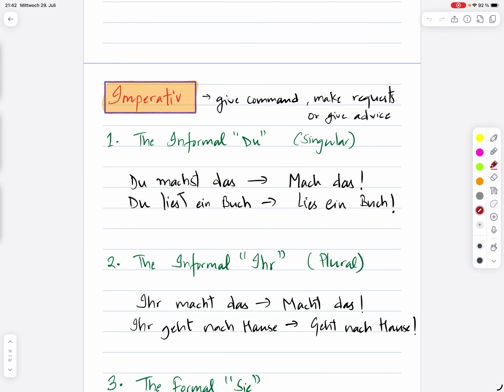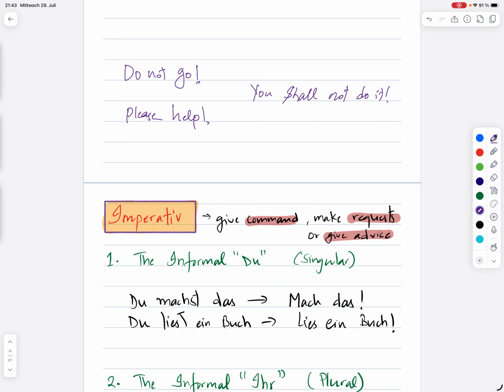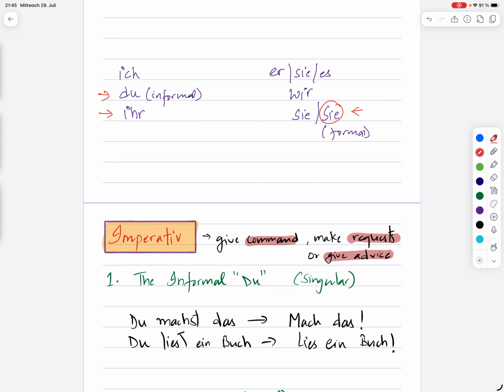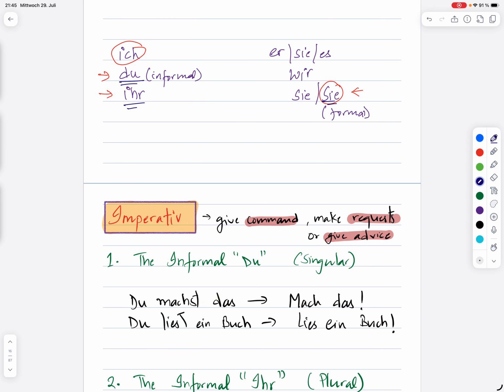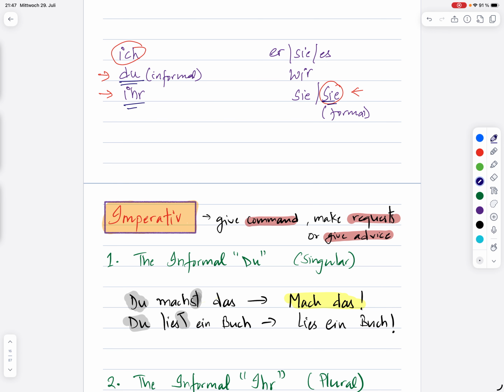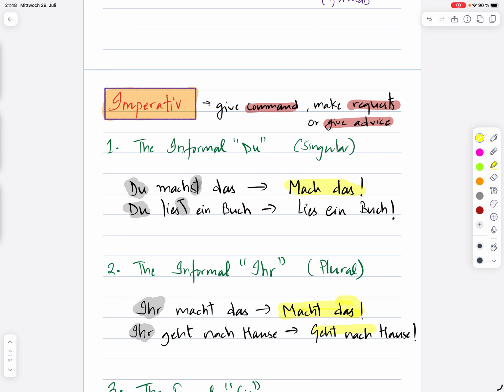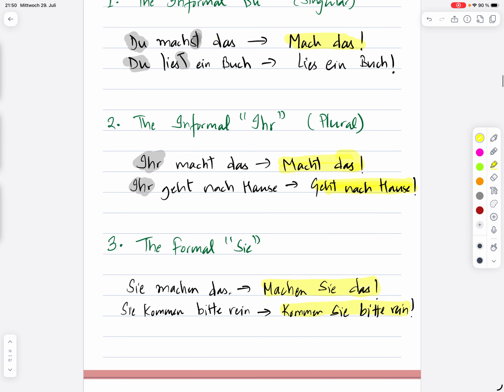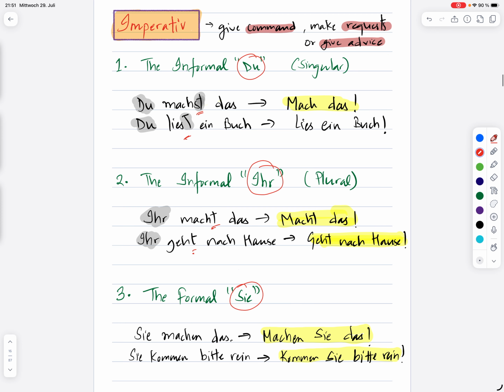Imperativ Satz in German (Simplified)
Want to tell someone to stop, listen, or come here in German? You need the Imperativ! The video simplifies how to form imperative sentences for all three main forms of address: du, ihr, and formal Sie.